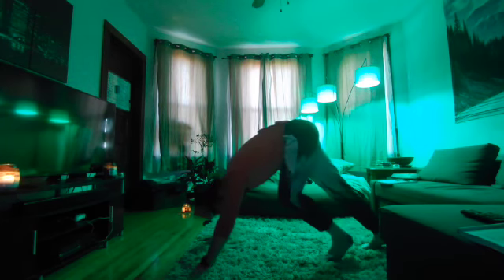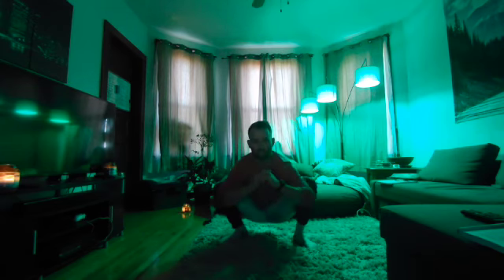Yoga Recovery #3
Hello Everyone, I hope everyone is safe and healthy. This in this video we are doing yoga for recovery. YOU DO NOT NEED EQUIPMENT TO DO THIS!

Yoga Sequence

Head side to side
Head up and down
Head circles
Cat
cow
Melting Heart
Childs
Standing Forward bend
Pyramid Pose
Downward Facing Dog
Garland
Seated Forward Bend
Butterfly
Supine Sinal Twist
Corpose pose